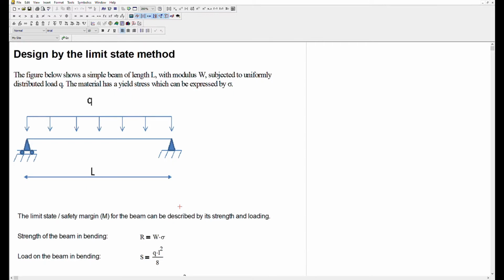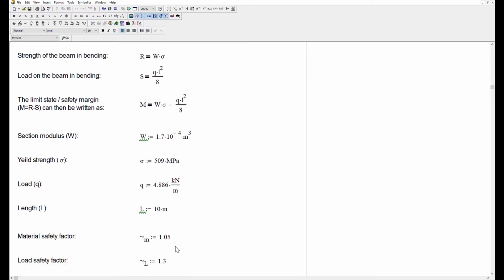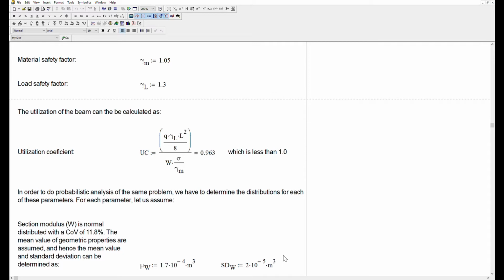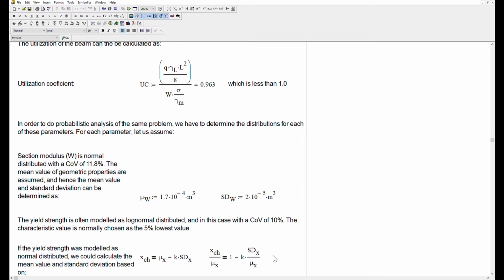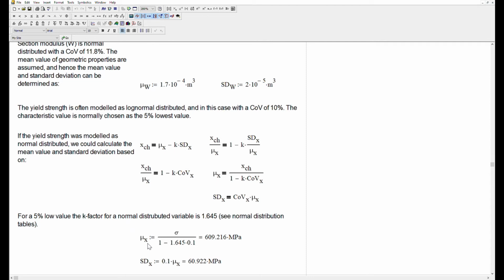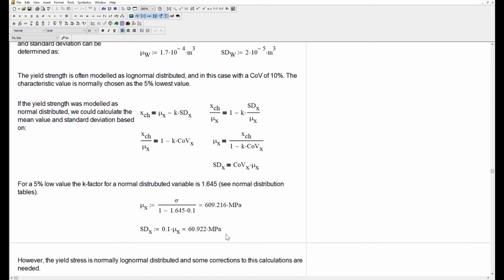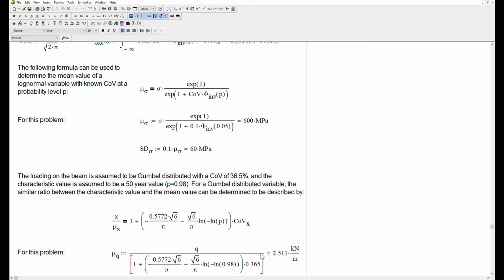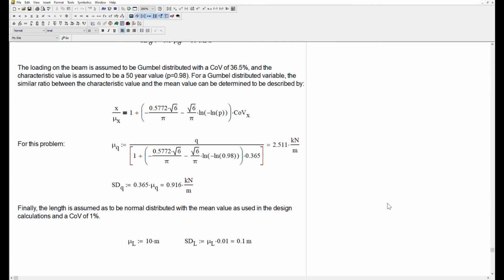BYG570 LEAS SoS SRA Mod2 Lect1 Beam example Limit state method